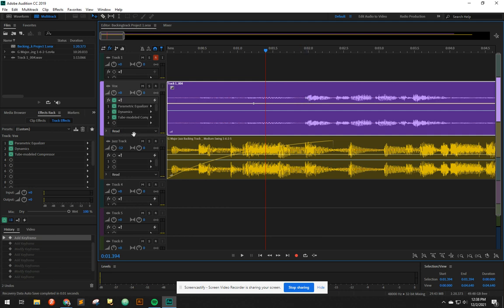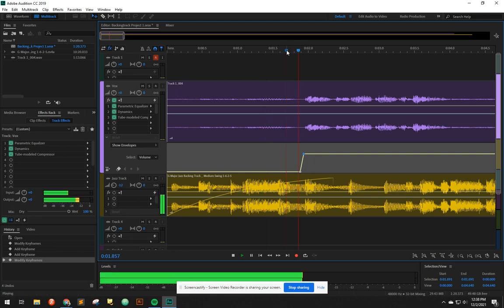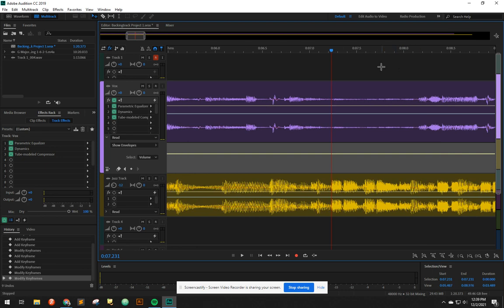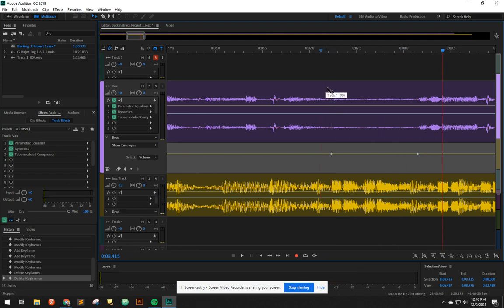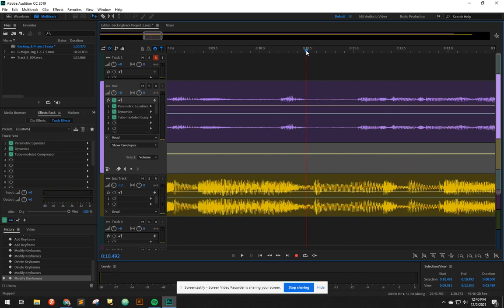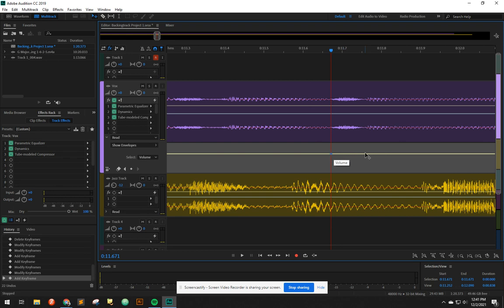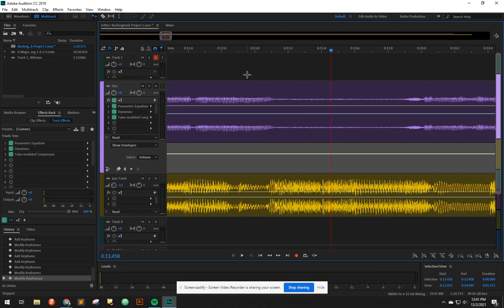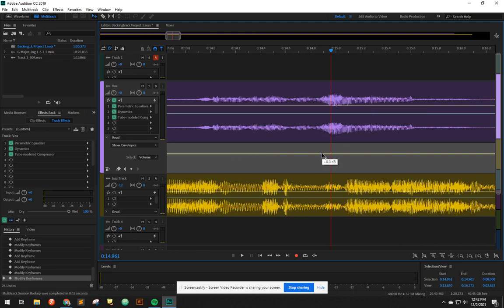Adobe Audition Tutorial - Poetry over Backing Track Project - Automating volume envelopes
In this tutorial I show my students how to use volume envelopes to cut and boost the volume of vocals tracks for selected regions.